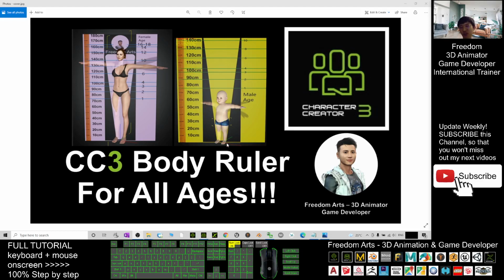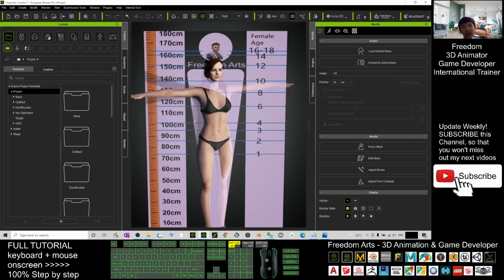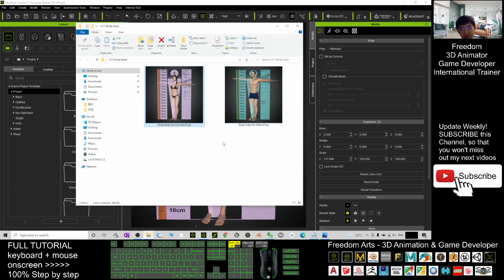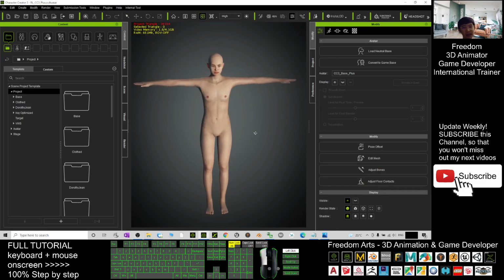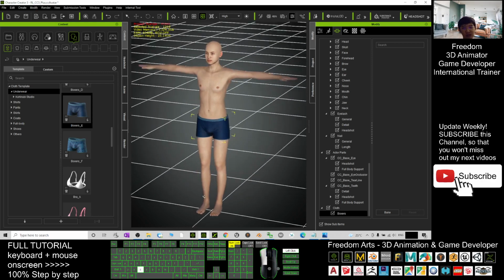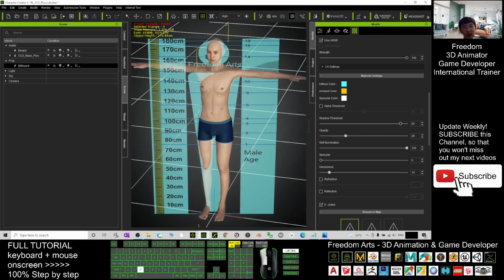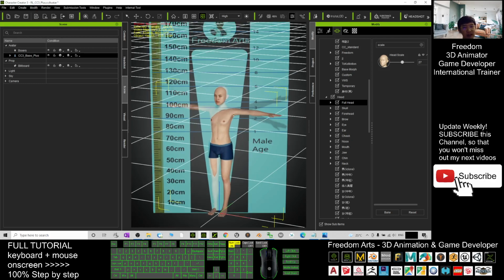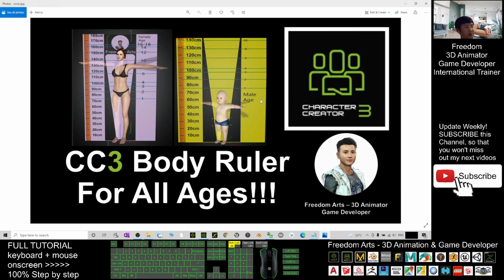Ultimate Body Ruler for All Ages in Character Creator 3 - Full Tutorial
- Hey guys! Finally I created the ultimate solution in Character Creator 3 to create any human for any ages, can be kids, children, adults, babies, men and women! This is an ultimate reference with a ruler and age height reference for both male and female, you can download my solution for FREE, and watch this quick tutorial on how to create any age body and head scale in 1-minute by using my Body Ruler for Characte Creator 3! ENJOY! and have fun! Happy animation and game developing! ENJOY!

Get iClone and CC3 Contents

Character Creator,Height,Ruler,iClone,Character Design,Body,Scale,Head,children,teen,adult,female,male,3D Animation,3D Modeling,

Your friend,
FREEDOM

iClone 7 3D Animation Software!!!